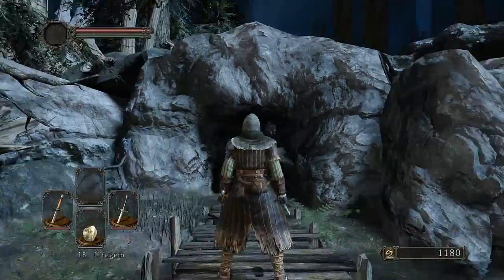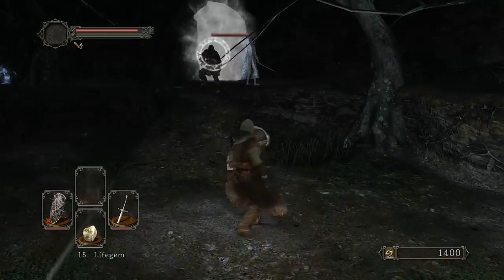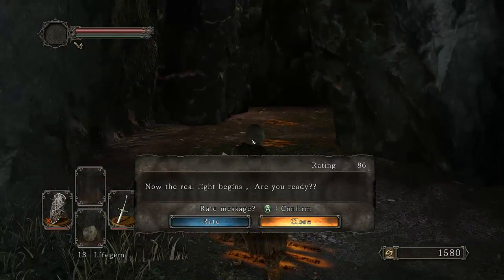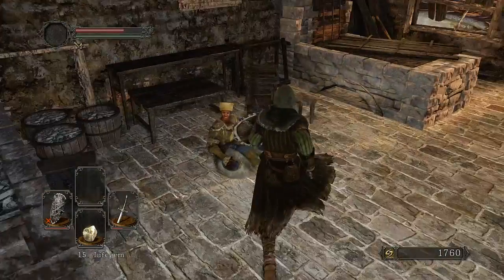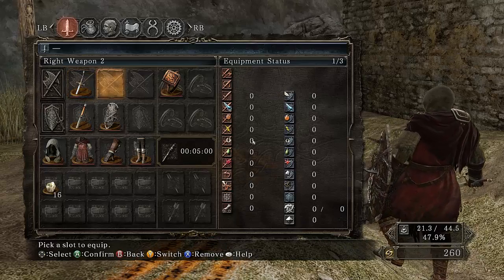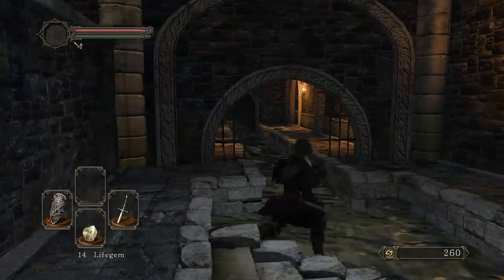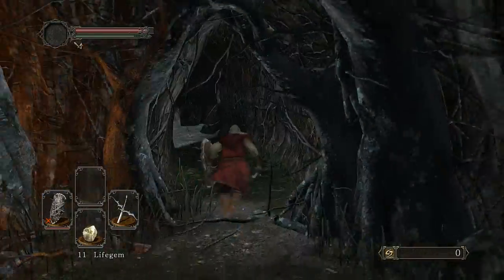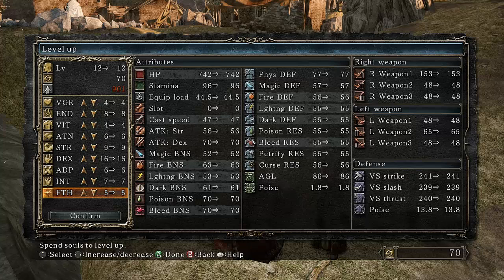Dark Souls 2 [PC] - | episode 2 | - Majula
hello everyone welcome to episode 2 of my Dark Souls 2 lets play! if you enjoyed the video remember to leave a like and a comment down below! i really want some feedback!